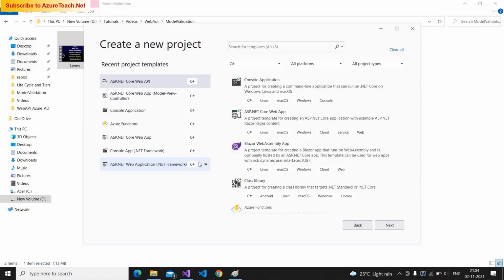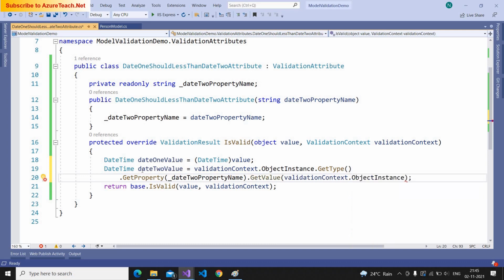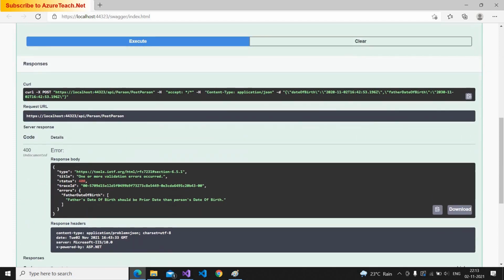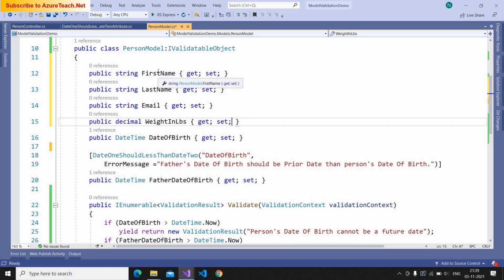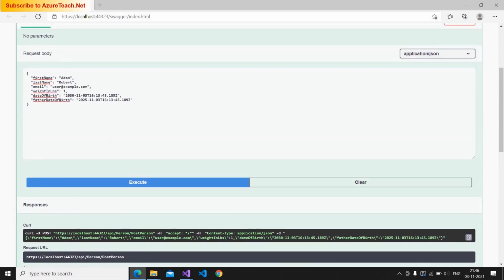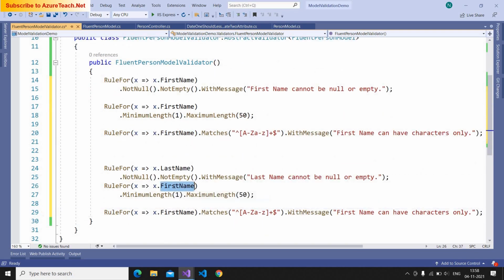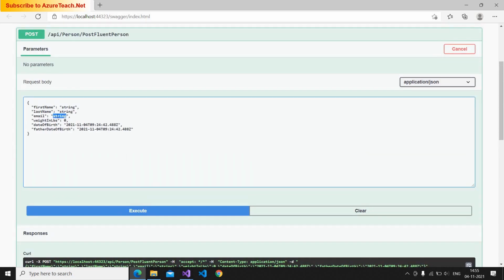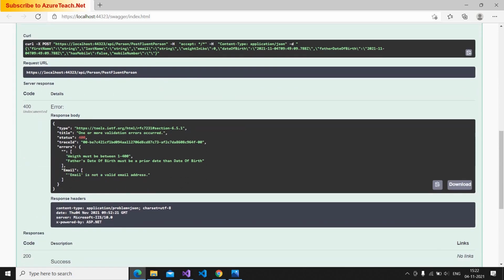Web Api Model validation | .Net 5 | Asp.net Core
This video demonstrates Web API Model validation in .net 5 and asp.net core.  It has clear explanation for Asp.net Core Web API Model Validation using Fluent Validation, Validation Attribute, IValidatableObject and Data Annotations.
This video gives you clear understanding on When to use Validation Attribute, When to use IValidatableObject Interface, When to use Data Annotations and When to use Fluent Validation.
When to use IValidatableObject interface in Asp.net Core Web API?
            When you want to apply the validation logic only on a Specific model only then you can use IValidatableObject Interface in Asp.net Core/.Net 5 Web API.
When to use ValidationAttribute in Asp.net Core Web API?
             When you want to make your ValidationAttribute logic reusable and want to use it on other models, then you can use ValidationAttribute in Asp.net Core/ .Net 5 Web API.
When to use Fluent Validation in Asp.net Core Web API?
           When you want to make your asp.net core Web API validation logic unit testable, then you can use Fluent Validation in Asp.net Core Web API/.net 5. Remaining all other kind of validations are in built in asp.net core/.Net5 but for Fluent Validation you have to Add FluentValidation.AspNetCore Nuget Package. Then we have to create a validator class by inheriting from AbstractValidator class of Fluent Validation for asp.net core Web API. Then we have to register the validator class in services part of Startup.cs class. In addition, we have to call AddFluentValidation() method too.
When to use Data Annotations in Asp.net Core Web API?
            Data Annotations in Asp.net Core Web API are pretty much used any where when we need to do Model Validation in Asp.net Core Web API as these are basic kind of validations. Below are predefined data annotations in Asp.net Core Web API / .Net 5
Required
RegularExpression
Range
StringLength
EmailAddress

00:00 Introduction
00:50 ValidationAttribute in .Net5/Asp.net Core Web API
09:57 IValidatableObject in .Net 5/Asp.net Core Web API
12:30 Data Annotations in .Net 5/Asp.net Core Web API
17:47 Fluent Validation in .Net 5/Asp.net Core Web API